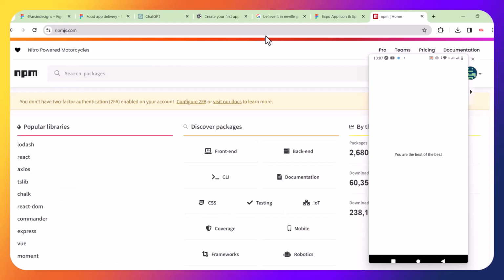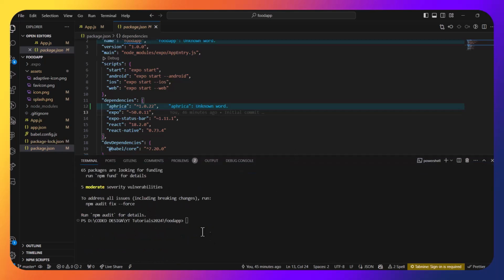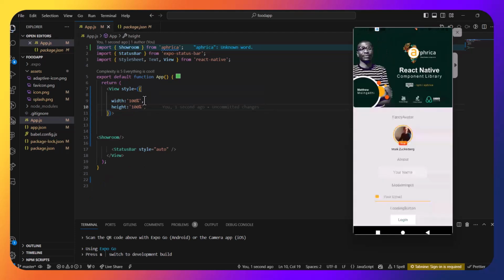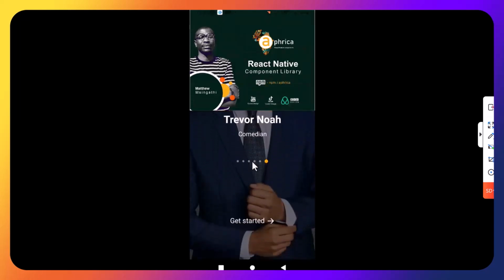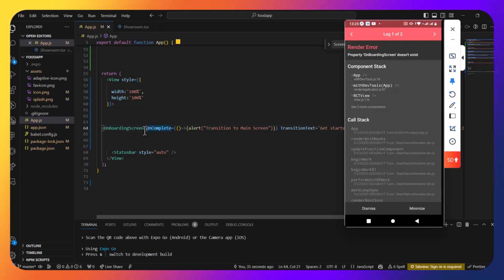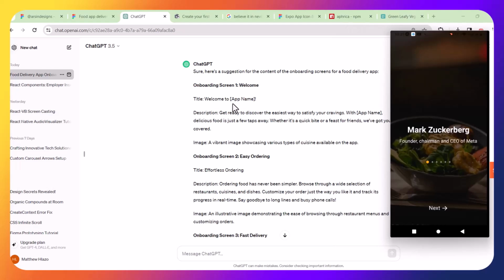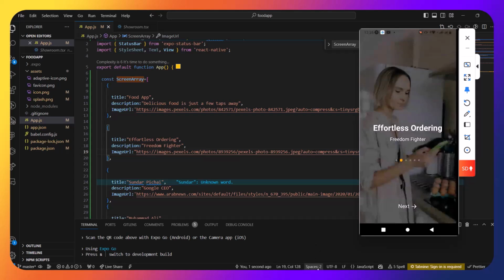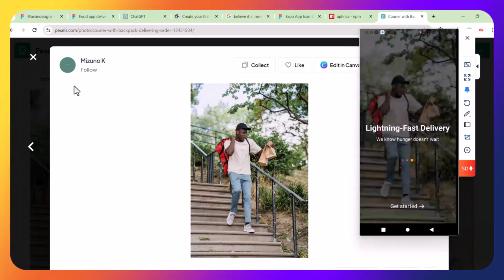OnBoarding Screen in React Native 2024